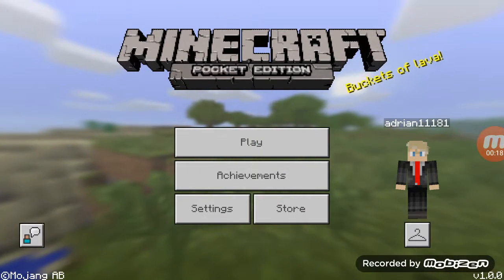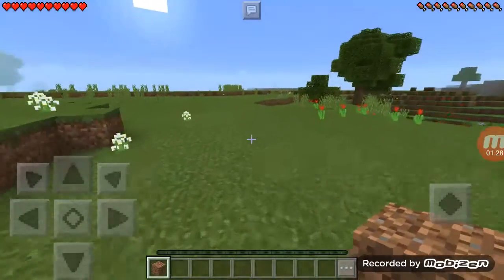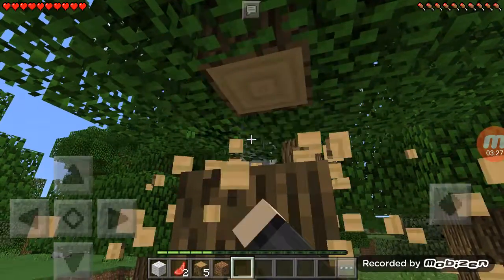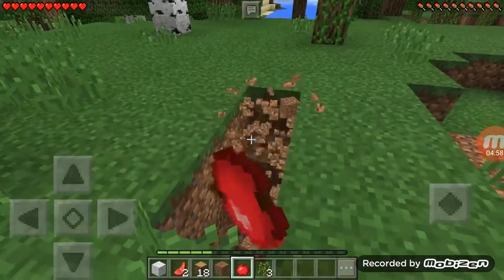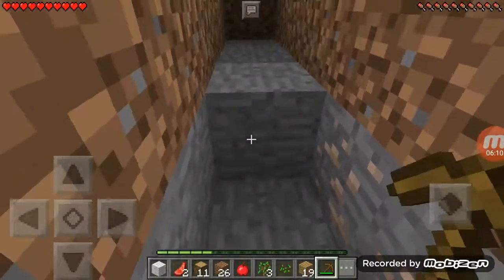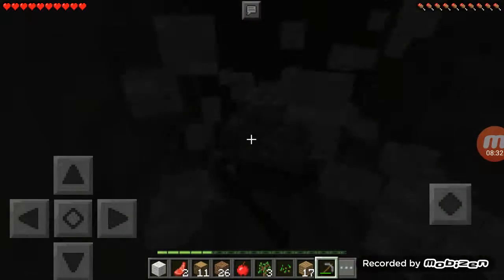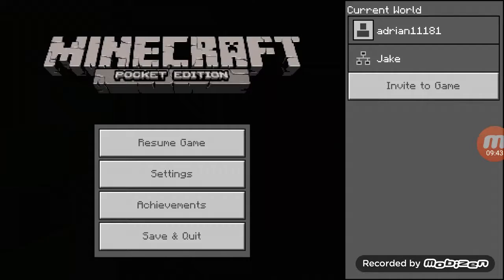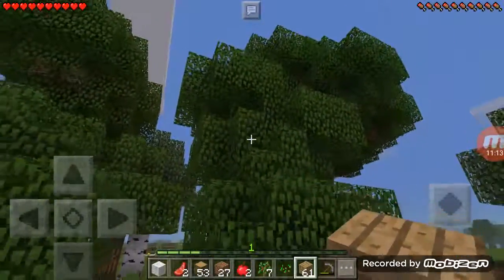Mine craft lets play(1)